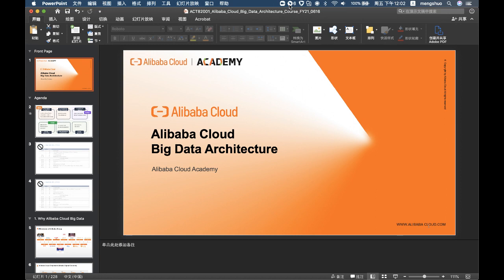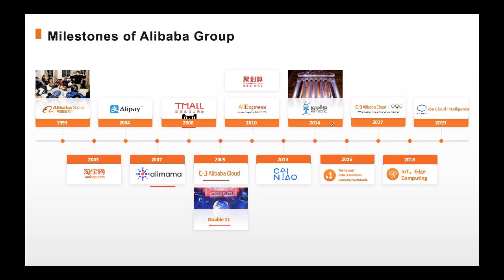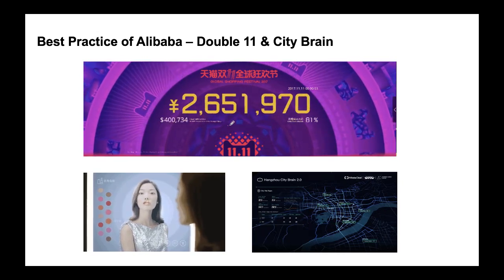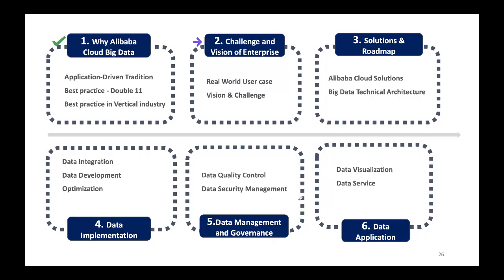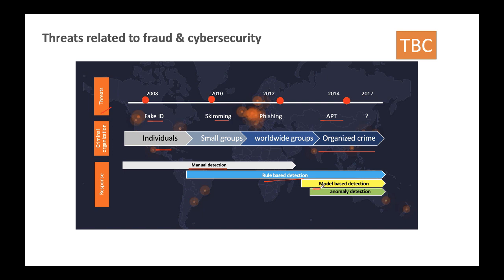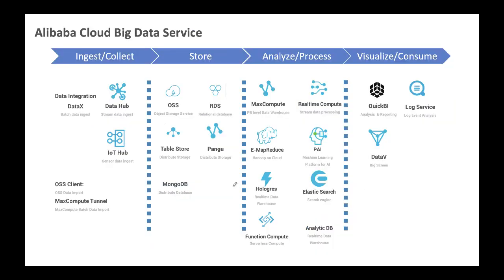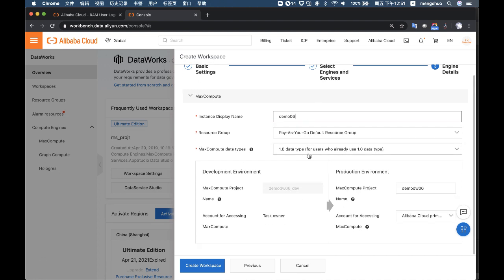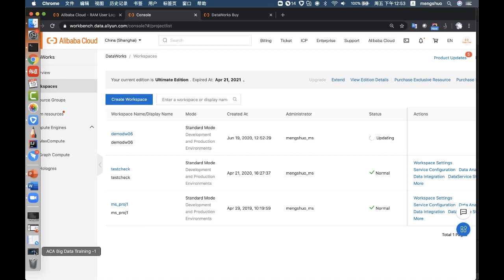Alibaba Cloud ACA BigData Certification Part - 1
Reffer below mnetioned link for more Alibaba Cloud ACA BigData course content.